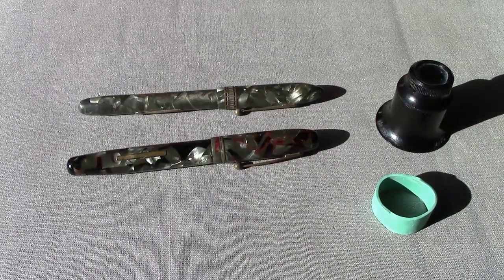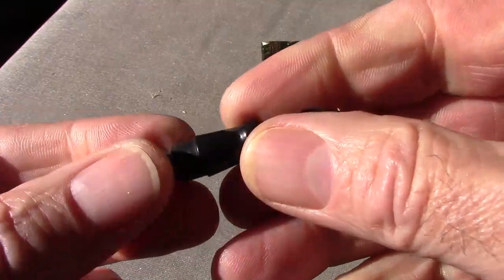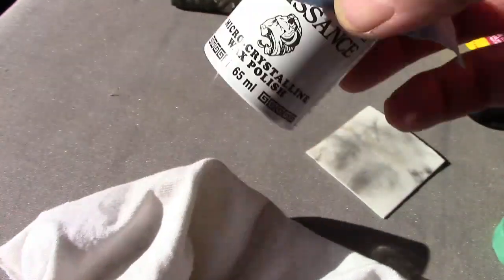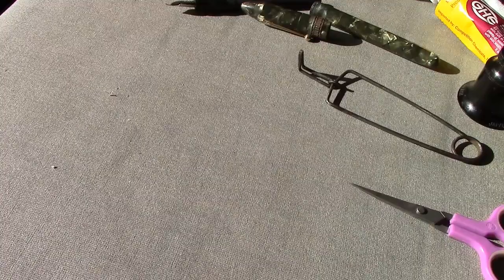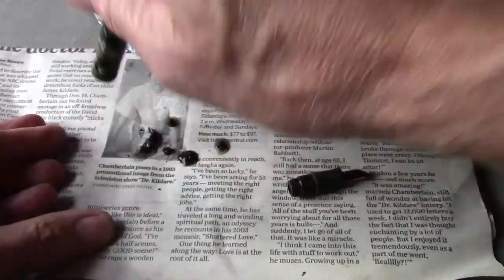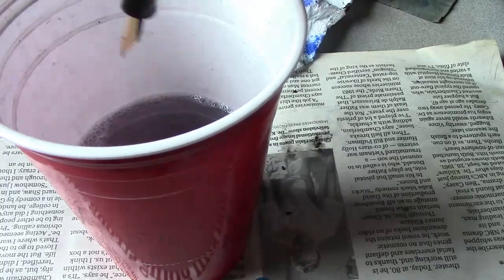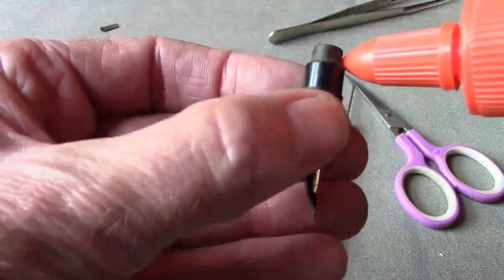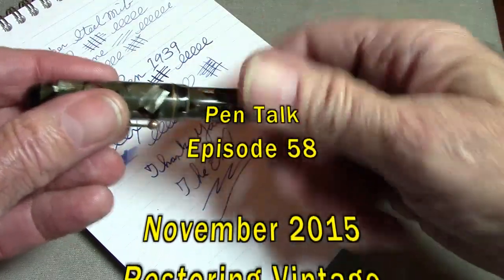Restoring Vintage Fountain Pens - Watch 2 pens being restored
A detailed, real time successful restoration of two vintage fountain pens.  A New Banker and a Parkette.  Some challenges.   This is a long video, 40 minutes.  Many viewers have asked to see how I do this.   Please note, do not attempt this without proper tools and training.  It feels good to restore these 70 year old writing instruments.